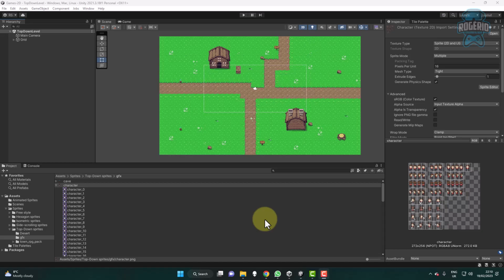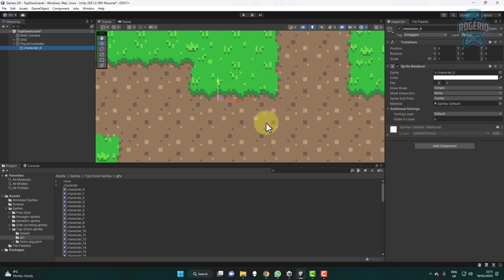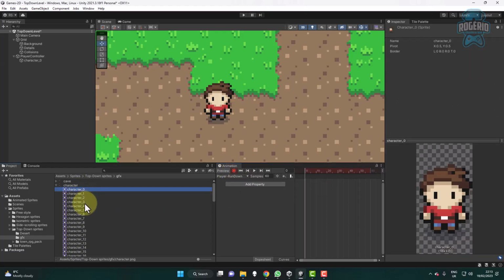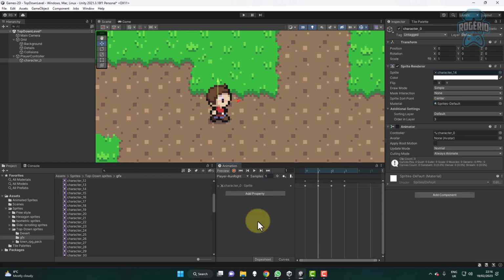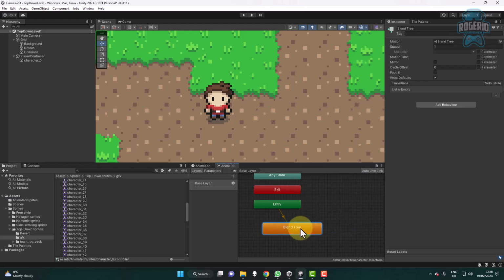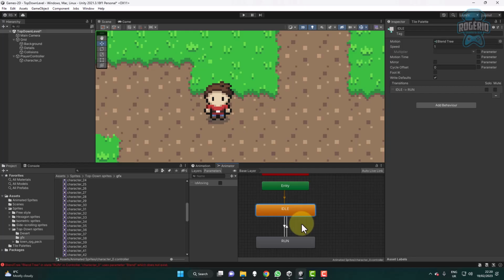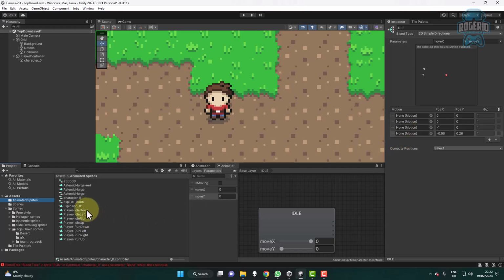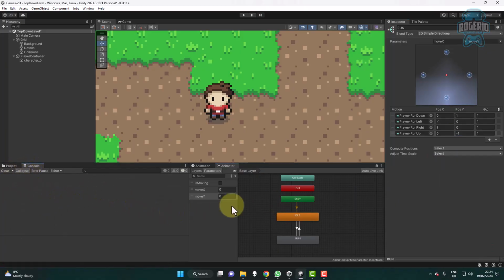12 - Player Controller 1